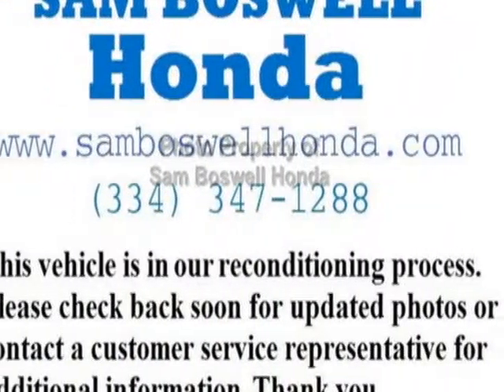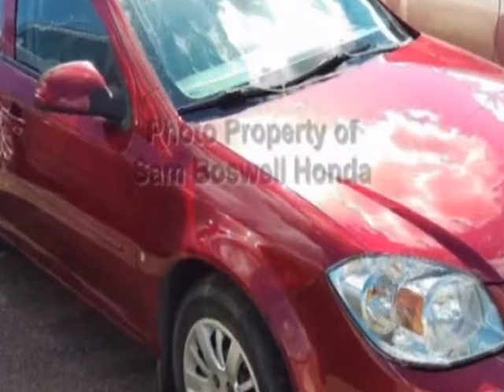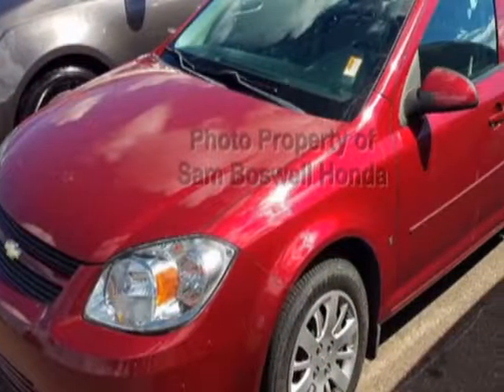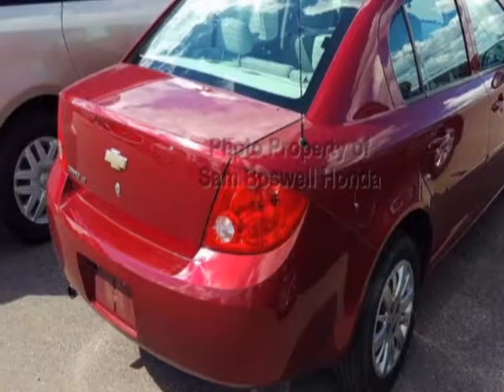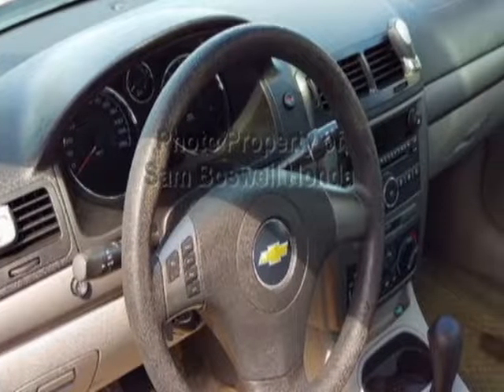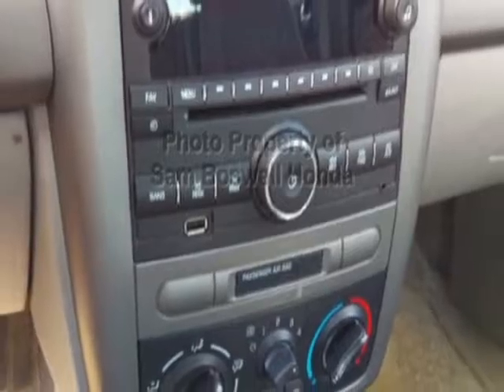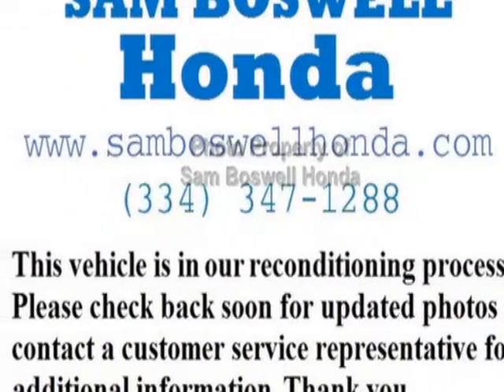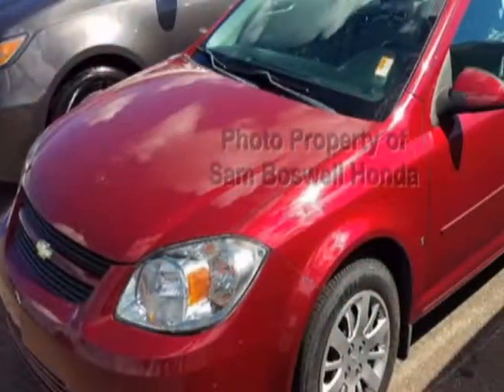2009 Chevrolet Cobalt - Enterprise, AL